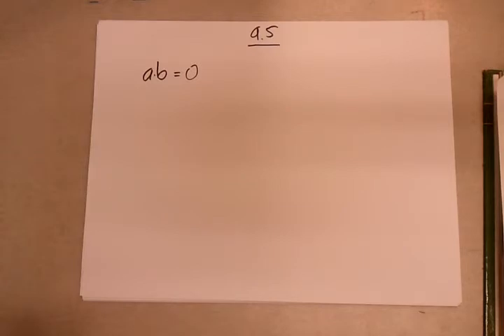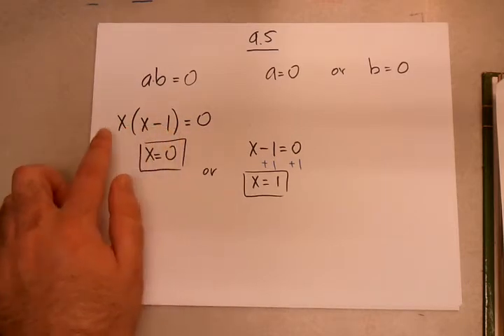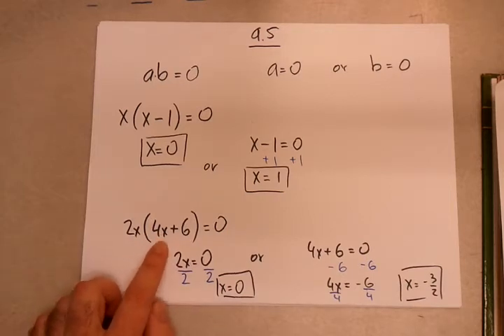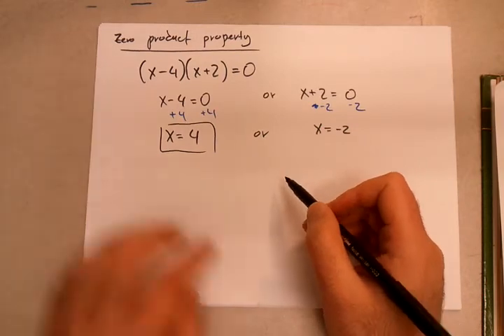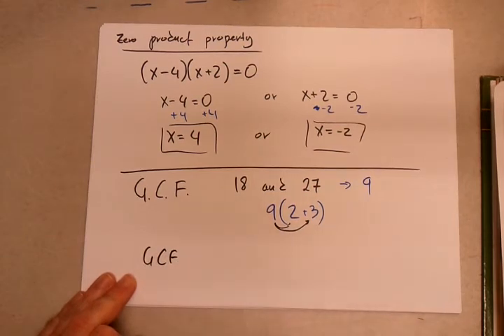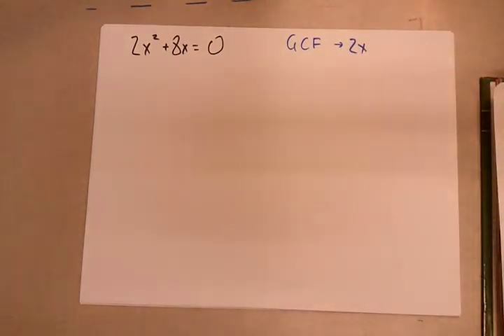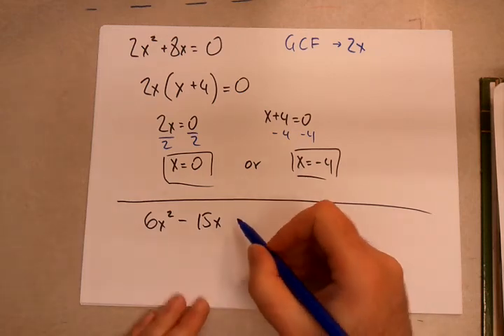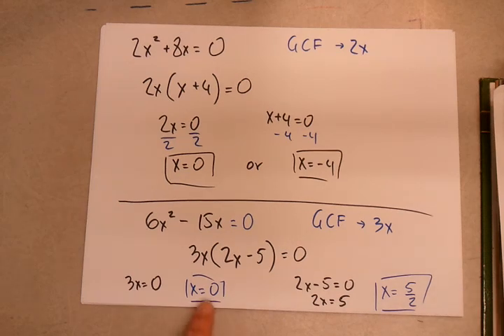Video Lesson 9.5